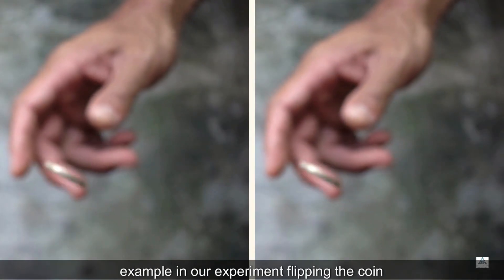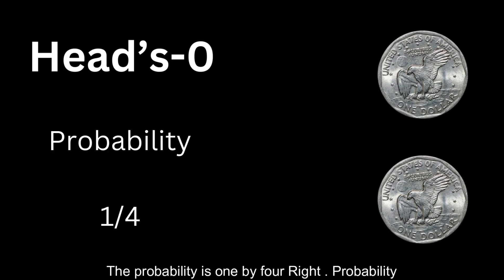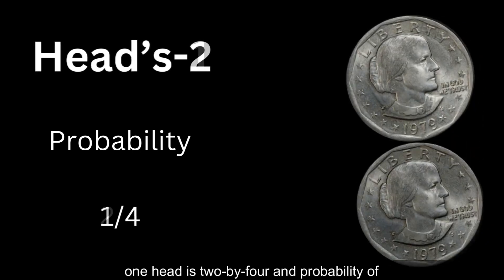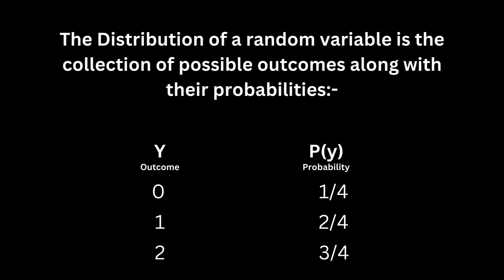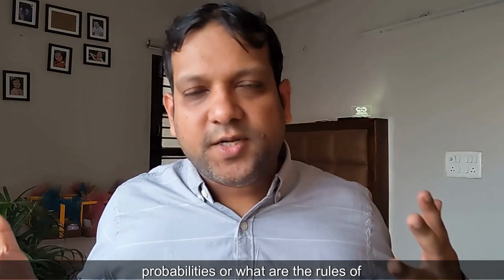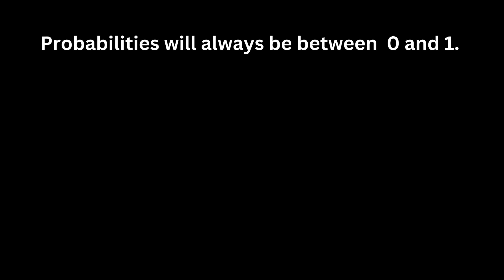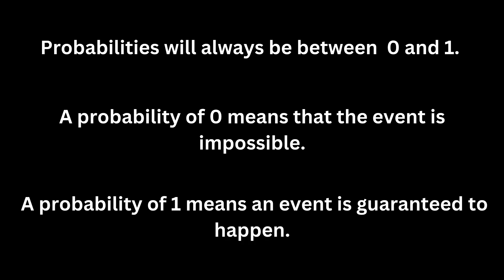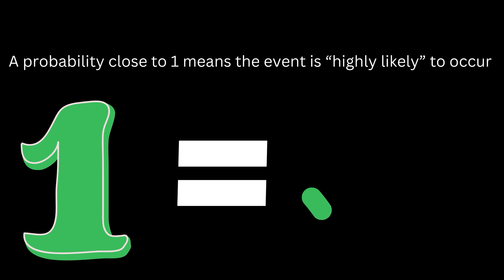Basics of Data Science: The Complete Course for Beginners (Chapter-01)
Welcome to "Fundamentals of Data Science: The Complete Course for Beginners" – your comprehensive guide to the core principles of data science. In this course, we delve into the foundational elements that drive the fascinating world of data analysis and interpretation.

What You'll Learn:

Introduction to Data Science: Discover why data science is essential in today's data-driven world.
Understanding Variables: Learn about what is variables and their significance in data analysis.
Probability Essentials: A deep dive into the concept of probability, a cornerstone of statistical analysis.
Probability Distributions: Explore various probability distributions and their applications in data science.
Properties of Probabilities: Unravel the fundamental properties that govern probabilities and their practical implications.

0:00 What is need of data science?
1:58 What s probability?
4:10 What is variable?
5:26 Probability of distribution
6:16 Properties of probabilities

Whether you're a beginner eager to step into the realm of data science or someone looking to refresh your knowledge, this course offers a structured and detailed approach to understanding the basics of statistics in data science.

Join us on this educational journey and empower yourself with the knowledge to make informed decisions using data.